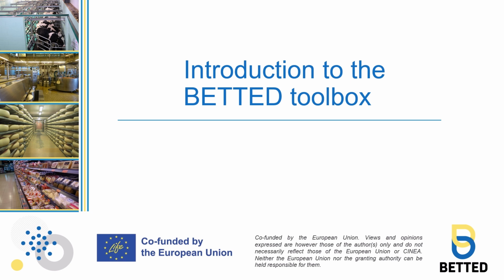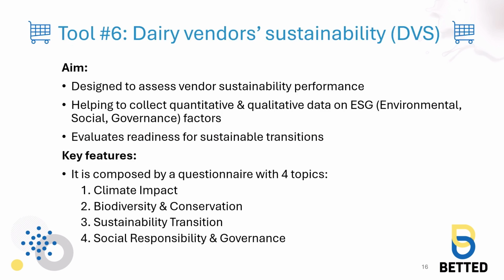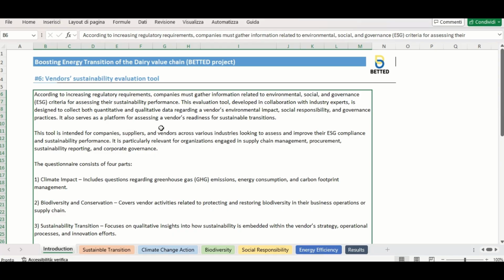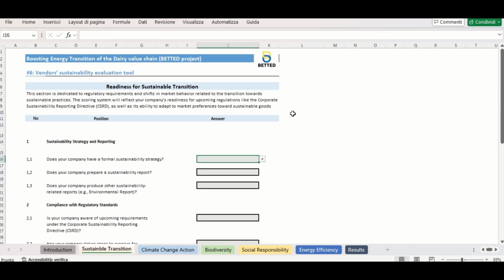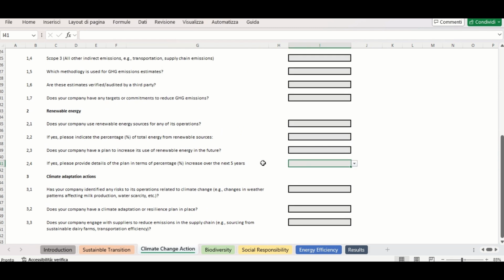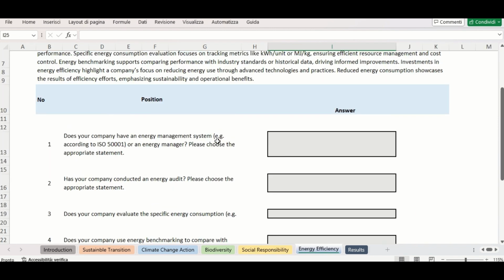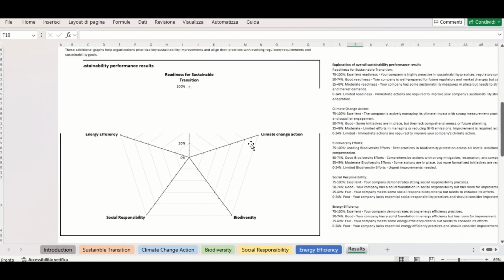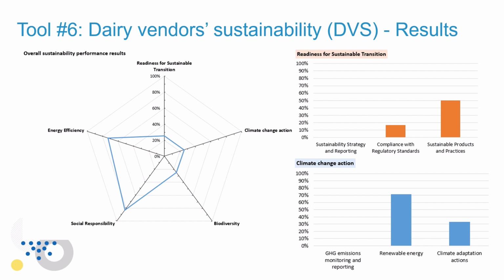BETTED Toolbox Tutorial DSV